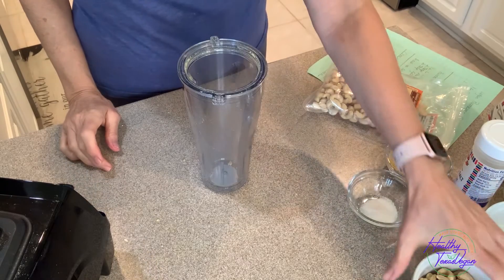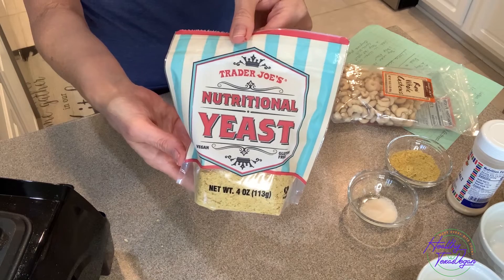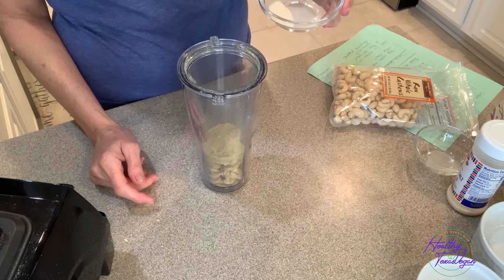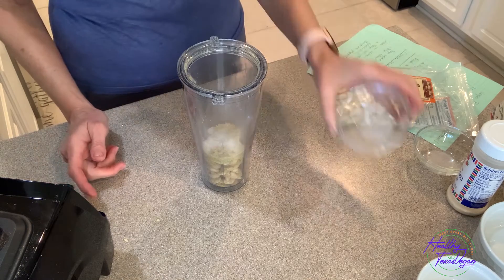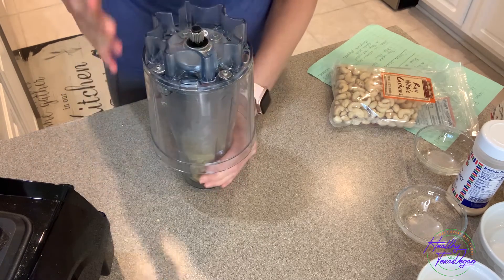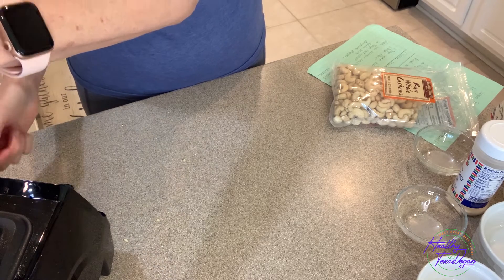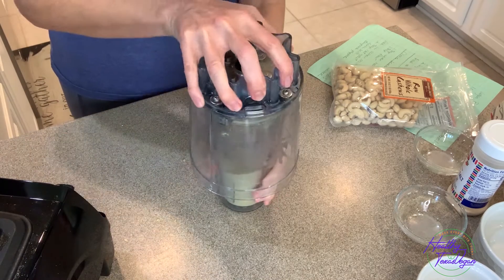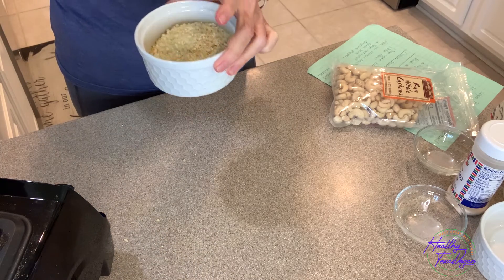How to Make Vegan Cheese - Parmesan - 3 Ingredients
This parmesan cheese is the perfect topping to a pizza, spaghetti dish, tomato dish or any veggie. Just 3 ingredients and it can be stored in the refrigerator for future use. So delicious, simple and easy!